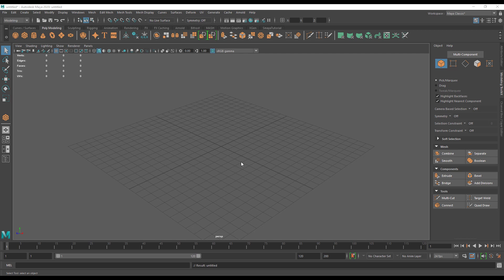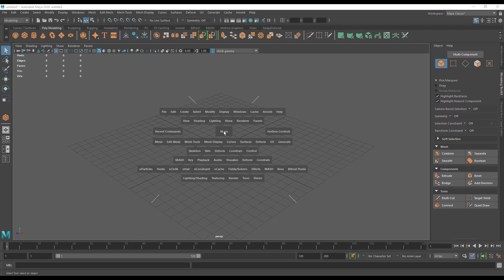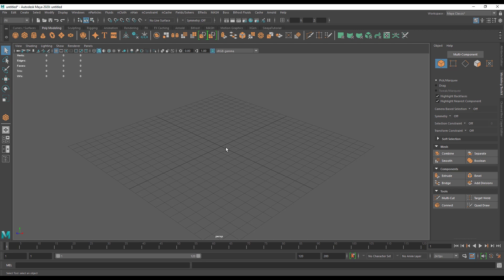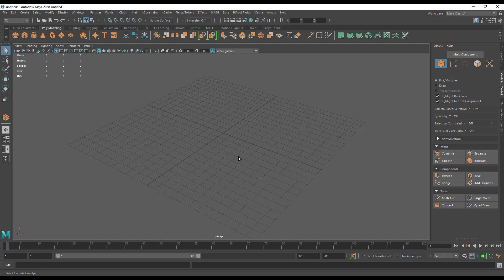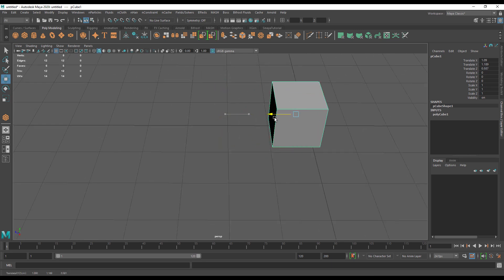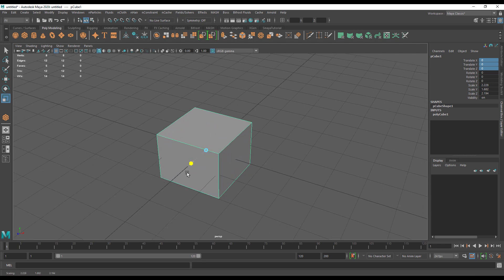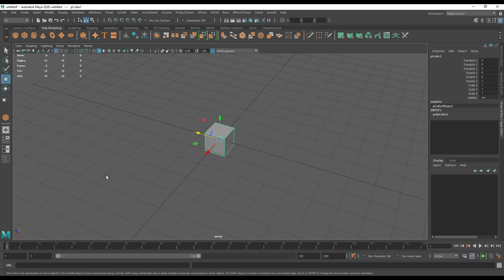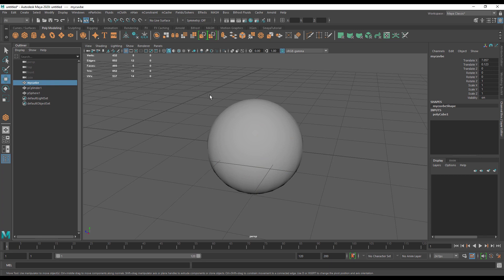Getting started with Maya 2020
The first course in a series of tutorials designed to get you up and running with Maya. Aimed squarely at people with no 3D experience. Maya 2017 and up.

If you liked this tutorial consider checking out our site over